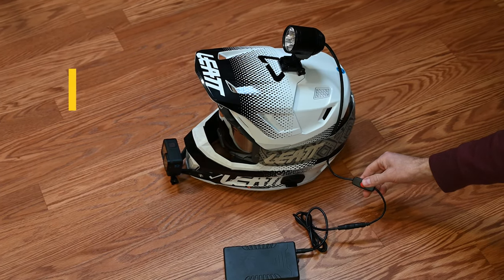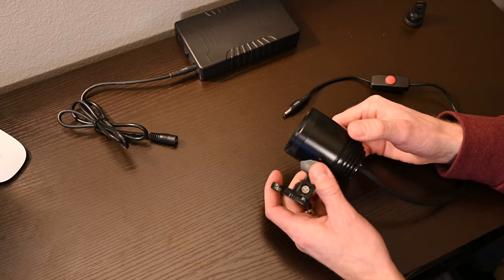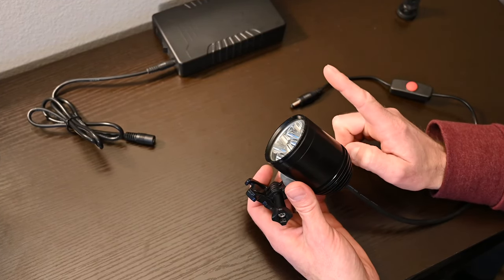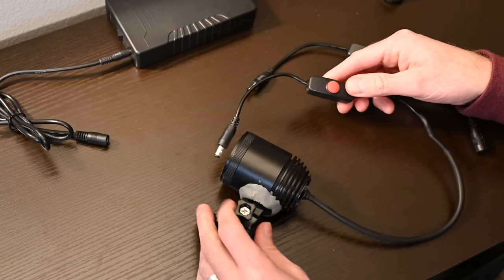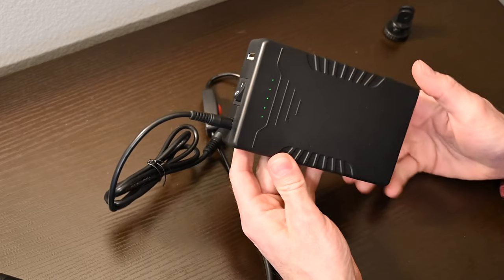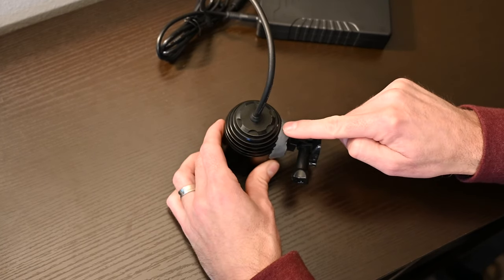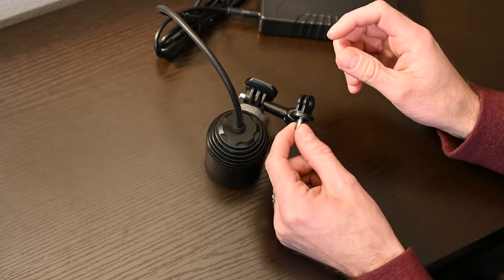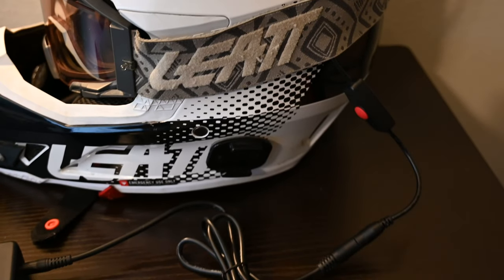How to Build your own Helmet Light [SUPER BRIGHT]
This diy build shows all the steps and parts you need for a very bright helmet light that equals or beats any commercially available helmet light. All for much less money.

Below are the parts I used:

SAE to DC Female adapter

DC5521 Extension cable

GoPro Adapter 1/4-20

On/Off Switch

Battery Bank

Gold Runway Light (newer version of what I used, YMMV)